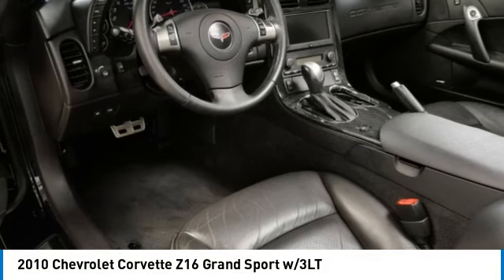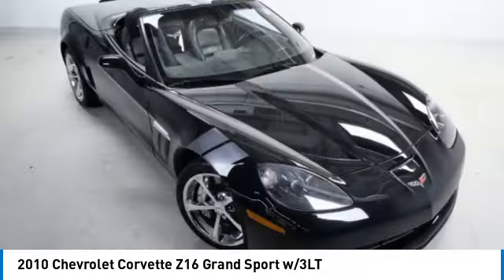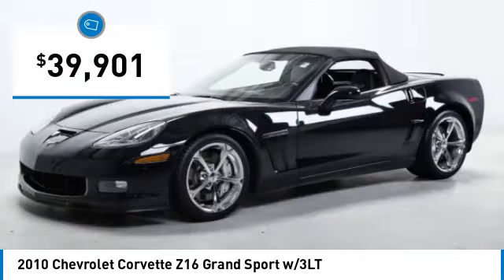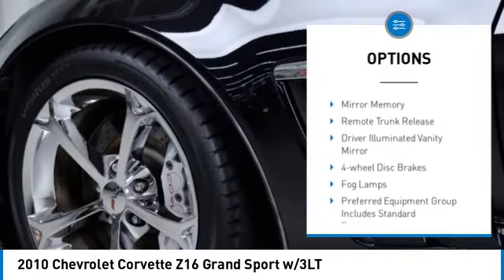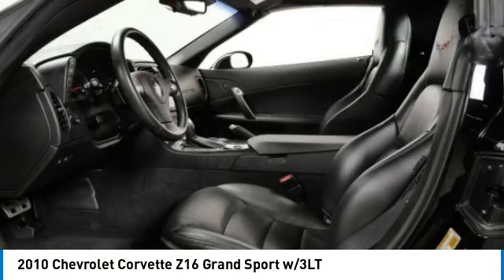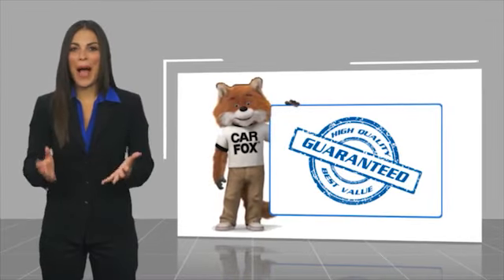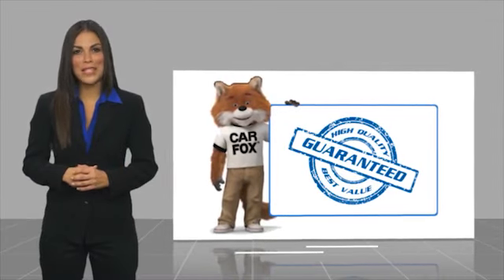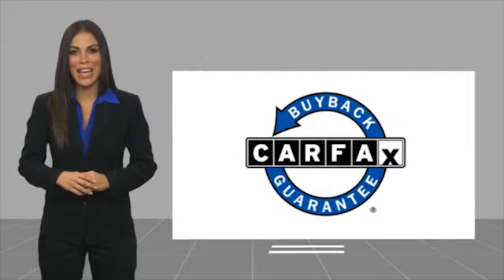2010 Chevrolet Corvette Z16 Grand Sport w/3LT Minnetonka Minneapolis Wayzata,MN 28779A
Sears Imports
13500 Wayzata Blvd

6-Way Power Front Passenger Seat Adjuster, AM/FM Stereo w/CD Player/Navigation, Bluetooth For Phone, Driver & Front Passenger Heated Seats, Grand Sport Heritage Package, Head-Up Display, Manual Tilt/Power Telescopic Steering Column, Memory Package, Power Folding Convertible Top, Power Lumbar/Bolster Seat Adjusters, Preferred Equipment Group 3LT, Rear Compartment Area Cargo Net, Universal Home Remote, XM Radio. Recent Arrival! Odometer is 13837 miles below market average! Clean CARFAX.Awards:* 2010 KBB.com Best Resale Value Awards * 2010 KBB.com Brand Image Awards 2010 Chevrolet Corvette Grand Sport 3LT